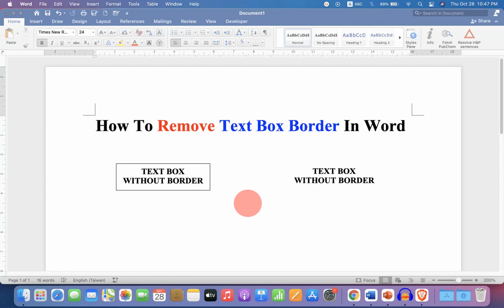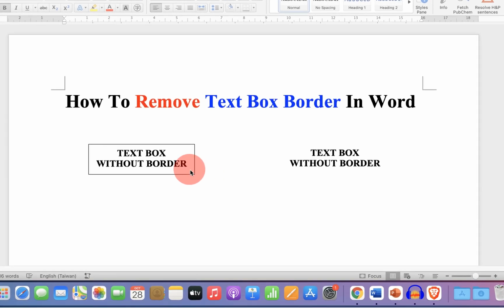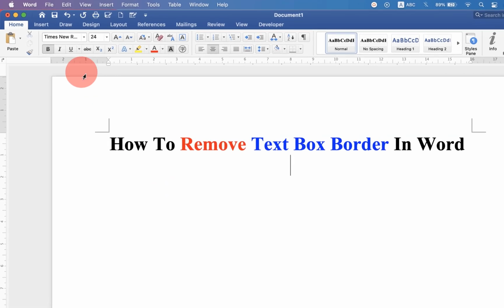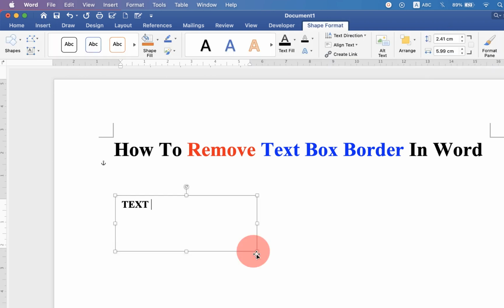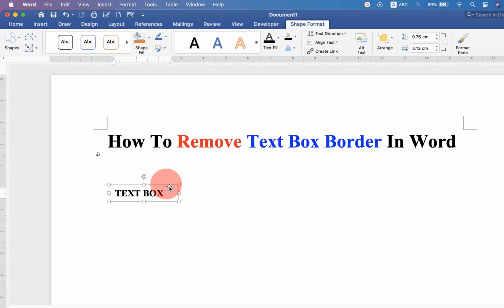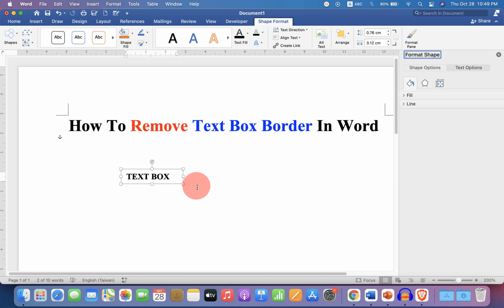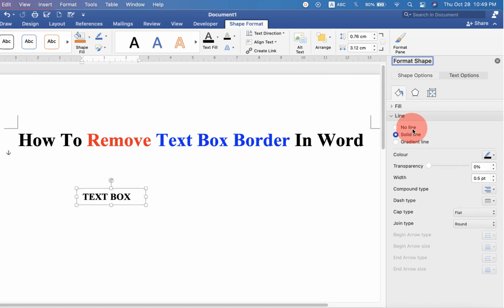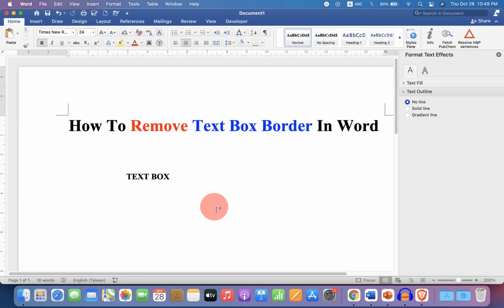How To Remove Text Box Border In Word (MS Word)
How To Remove Text Box Border In Word (MS Word) on Windows and MAC is shown in this video. To remove text box border or outline, right-click on the text box and click on format shape and underline select no line. This will make the outer border invisible.